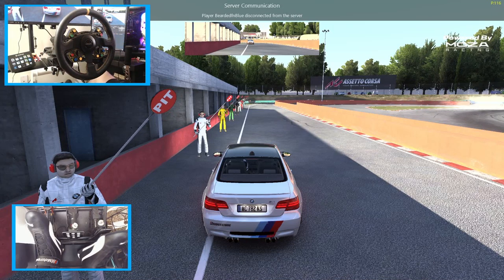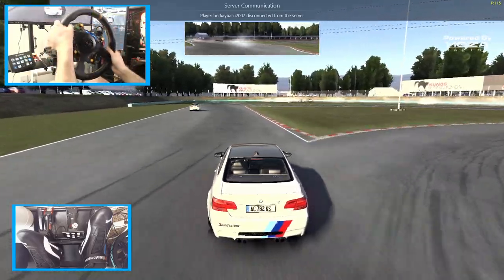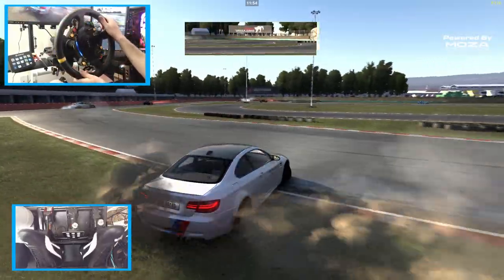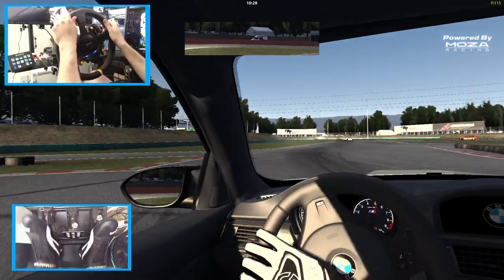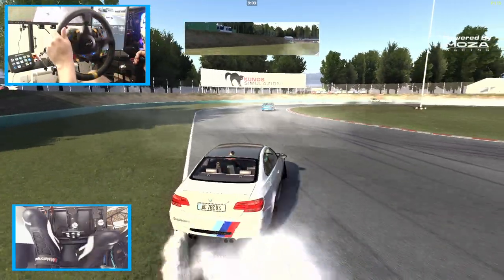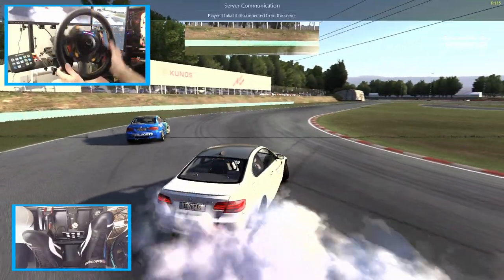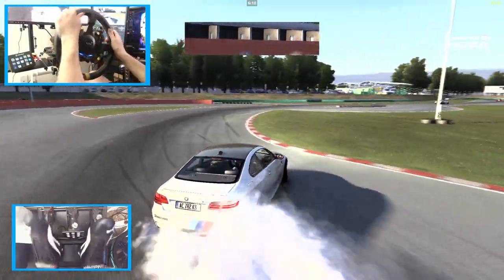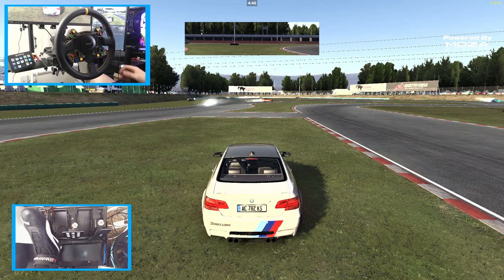Going Back to where it started for Assetto Drifting for me - 900° Steering wheel gameplay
MOZA Racing
NRG Innovations